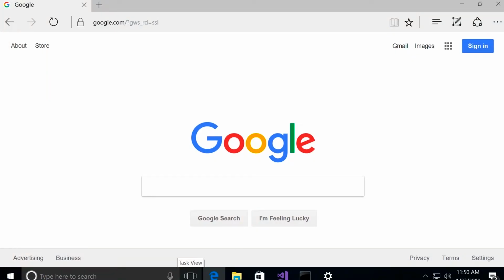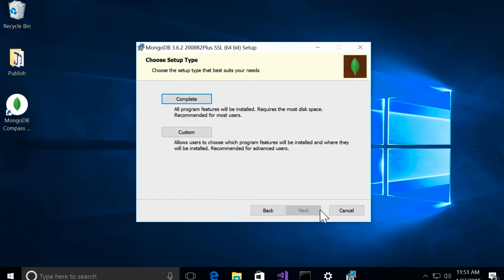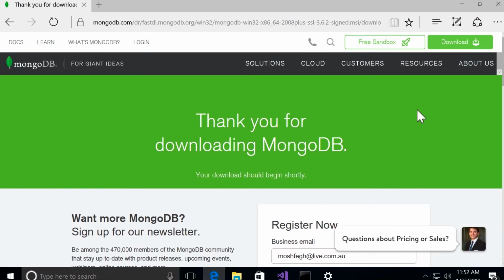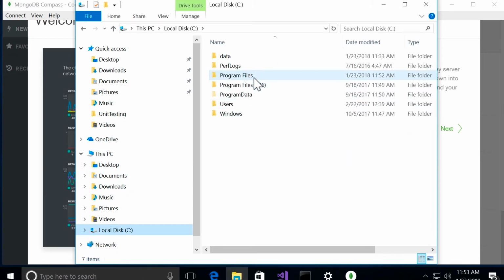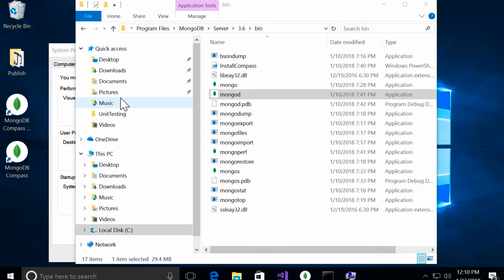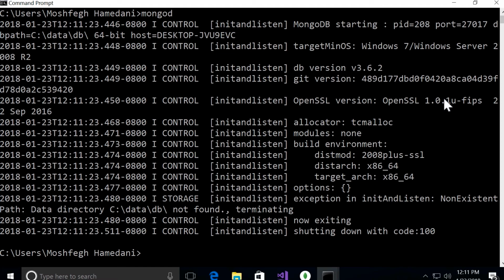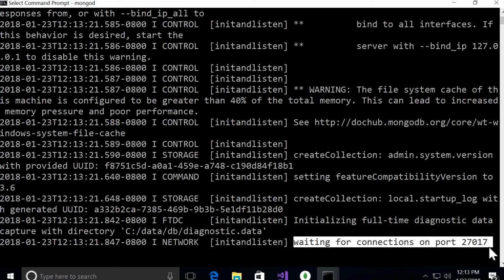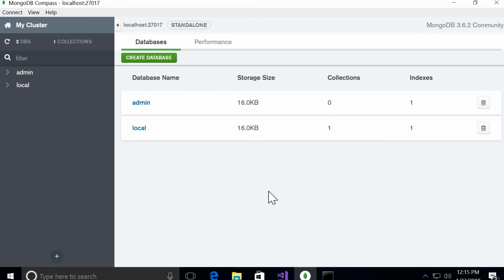Installing and start working on MongoDB on Window 10 in 5 minutes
In the video world's one of the best teacher Mosh Hamedani demonstrates  how to install MongoDB on Windows 10 in just 5 minutes. You will see how to install MongoDB Community Edition on Windows. Also you will see How to run MongoDB as Windows Service.

MongoDB is the most popular, open-source document database, and also NoSQL database. MongoDB is developed by 10gen. It is written in c++ and it is a document-oriented database. It uses BSON format.

This tutorial is intended for students and new developers who are wants to learn MongoDB Database in easy to understand steps. This tutorial will provide you MongoDB installiation on windows operating system.